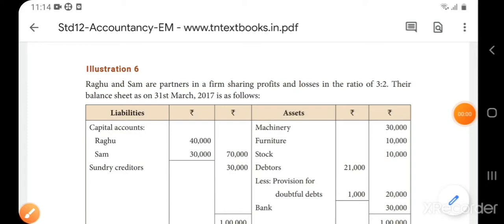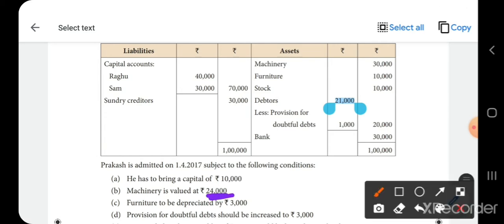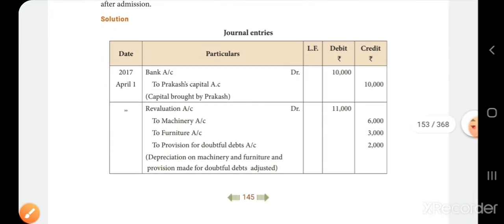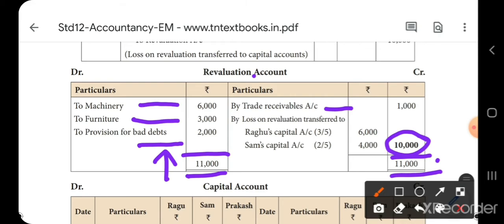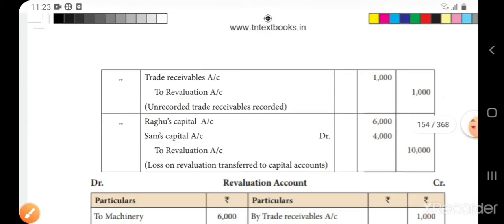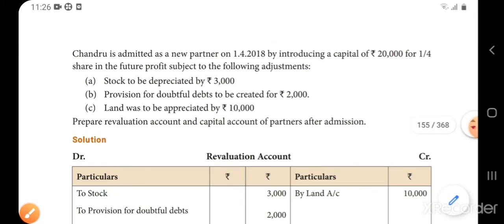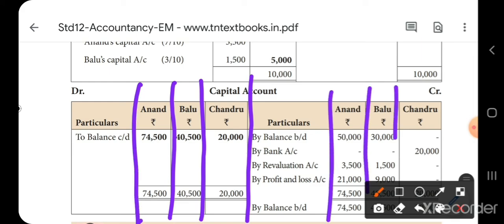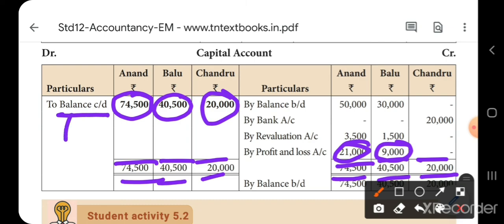12A illus 6 and 7